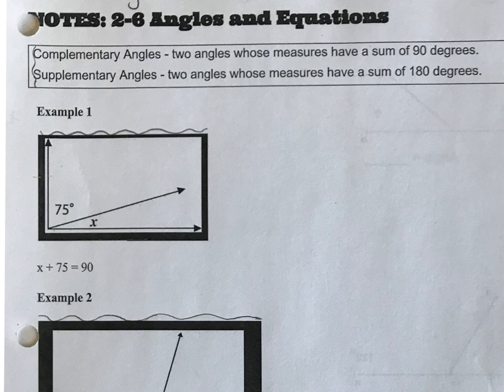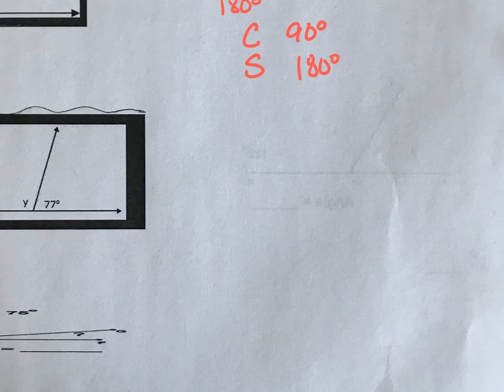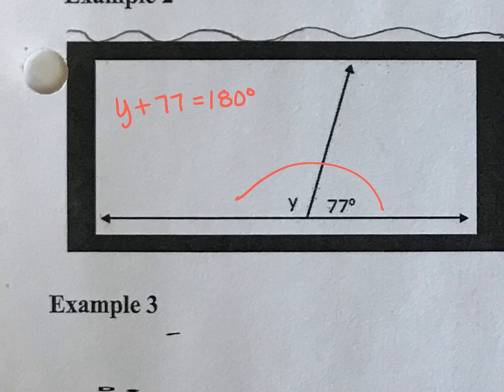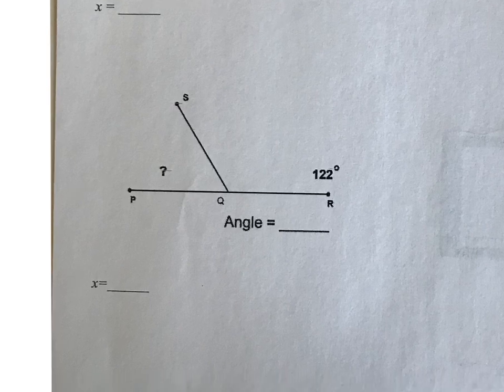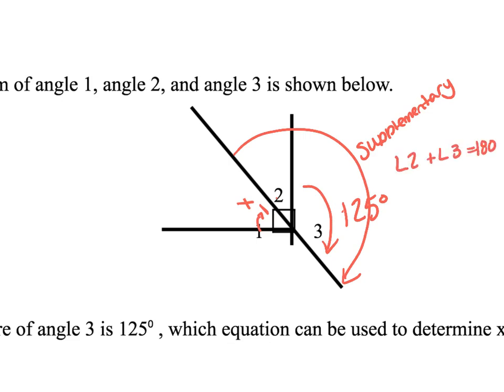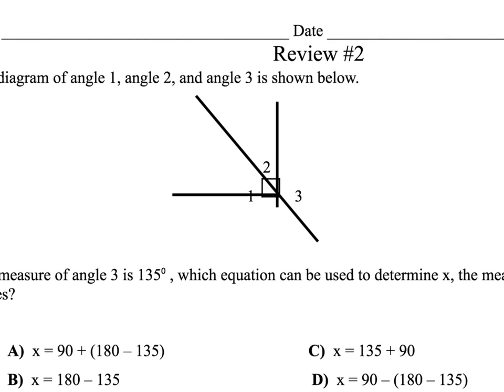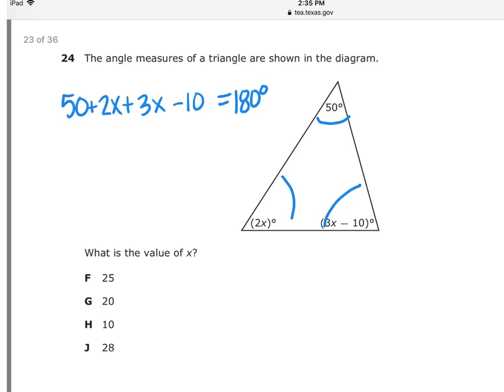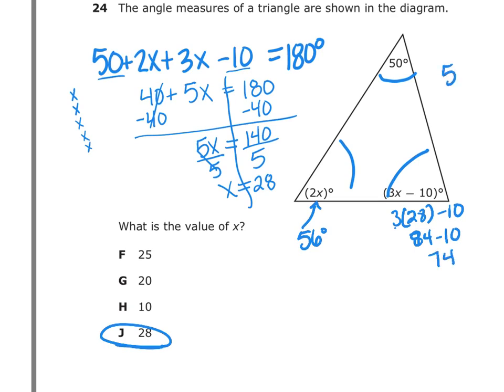2.6 Angles and Equations